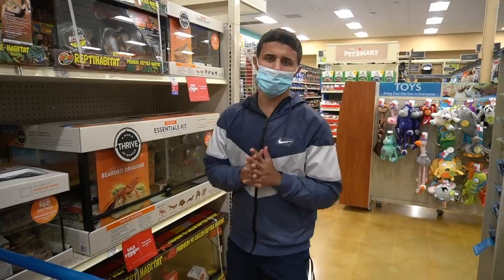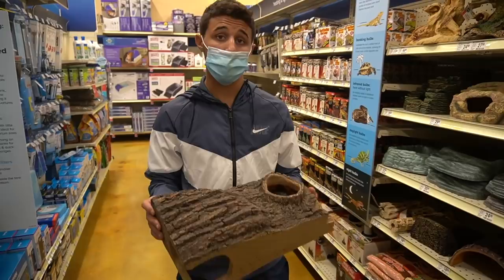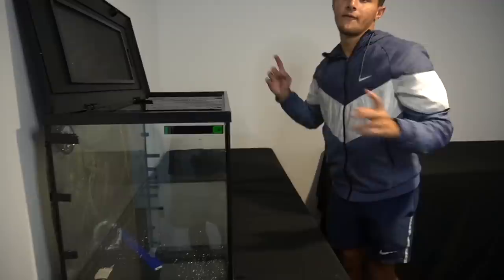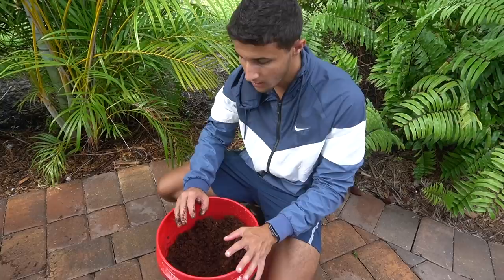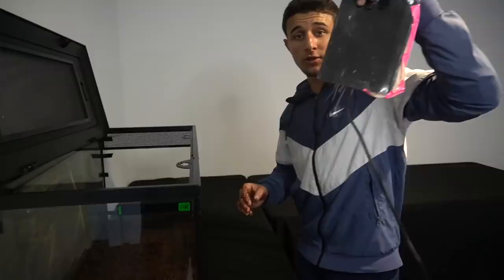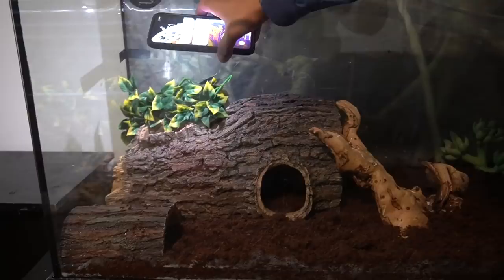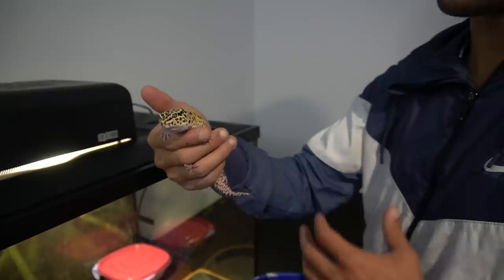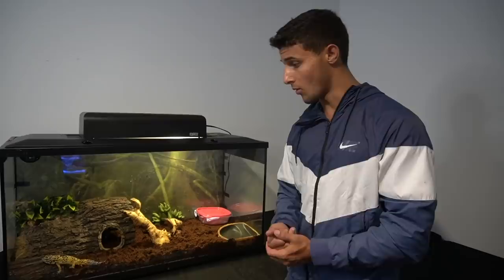My LEOPARD GECKOS Get A *NEW* Home!!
We remodeled my Leopard geckos home!!